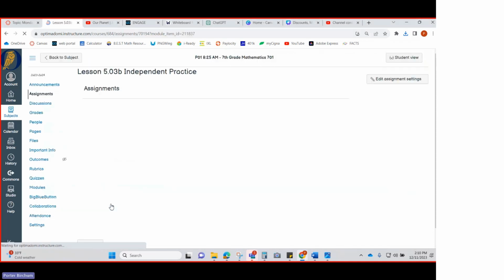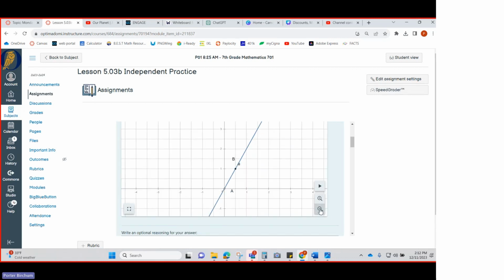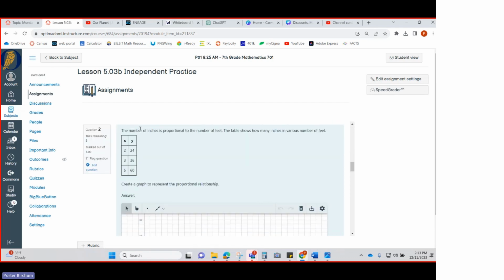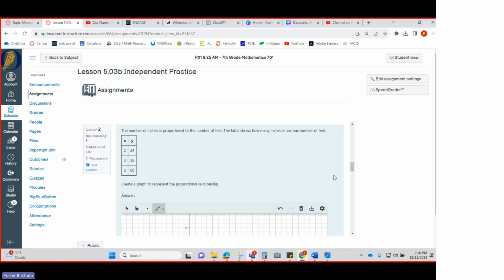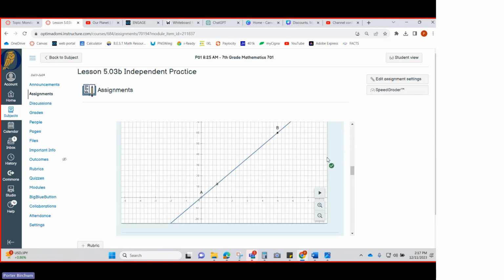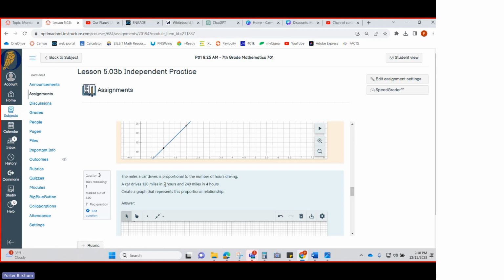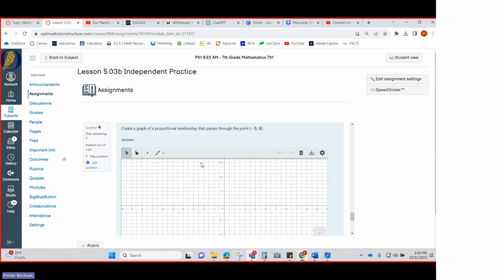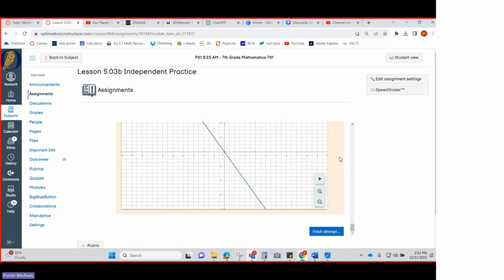Graphing a Proportional Relationship Given a Table or Description (5.03b Independent Practice, Gr 7)